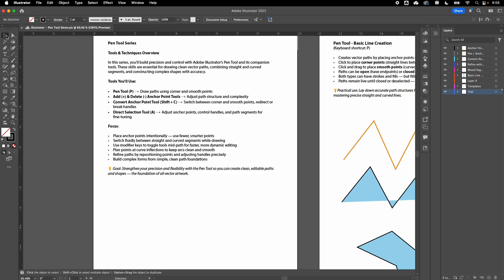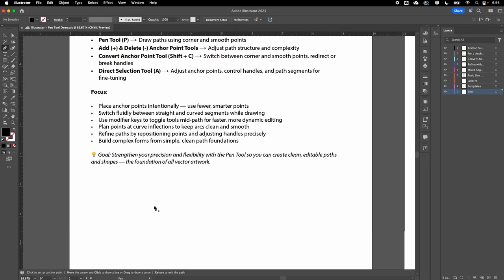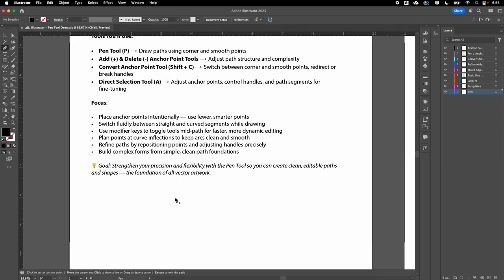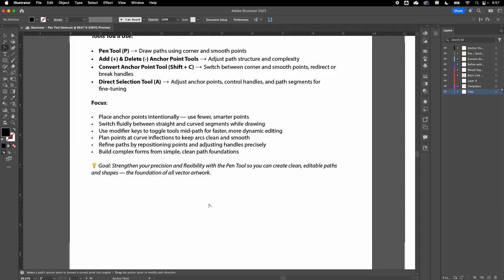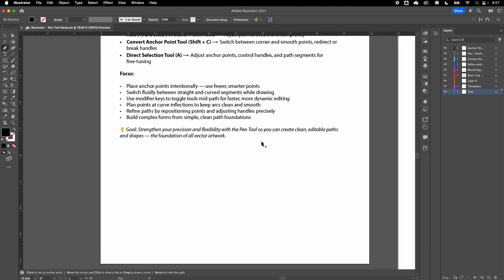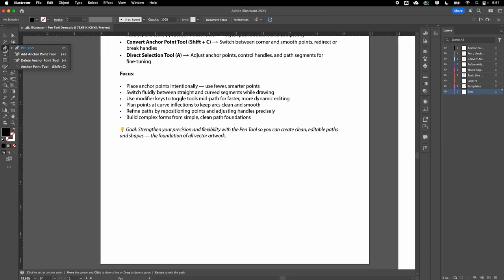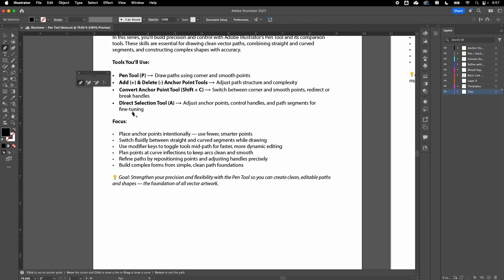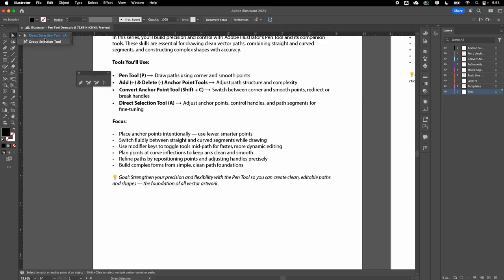Toggling Pen Tool and Companion Tools Basics